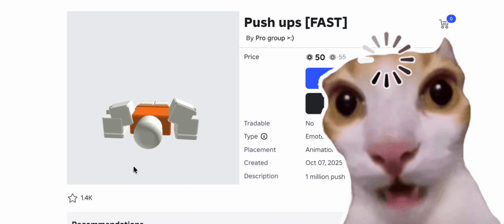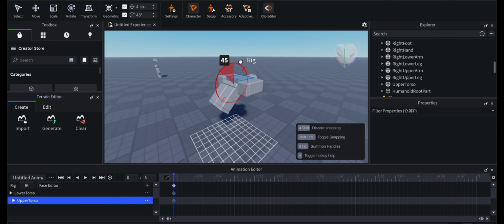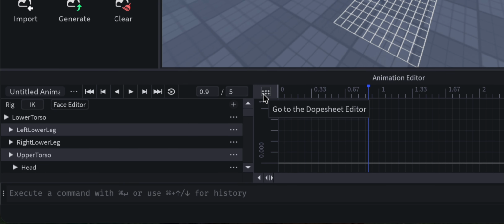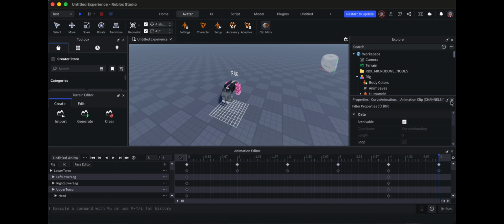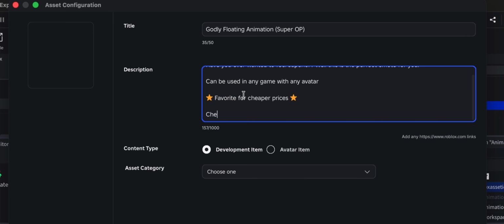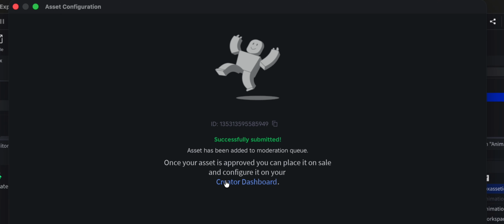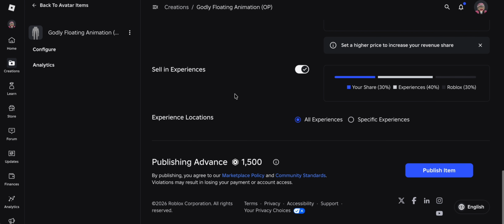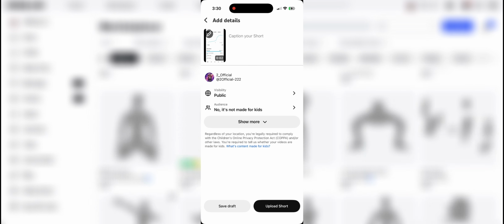How To Make Roblox UGC Emotes (+ Advertise)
Want to know how to make Roblox UGC emotes and actually get sales? In this complete step-by-step tutorial, I cover the full pipeline from scratch. Learn how to create your custom emote, upload it to the creator marketplace, publish it correctly, and use advanced advertising strategies to maximize your views and scale your sales.

Most tutorials only show you the animation process and stop there. This guide takes you further, breaking down exactly how to navigate the Roblox submission system and how to run highly effective ads that drive traffic straight to your marketplace catalog asset.

👇 TIMESTAMPS:
0:00 - Intro
0:55 - Getting Started
1:50 - How to Move Parts of a Rig
2:35 - Animating
10:00 - Uploading
16:45 - Publishing
20:25 - Advertising